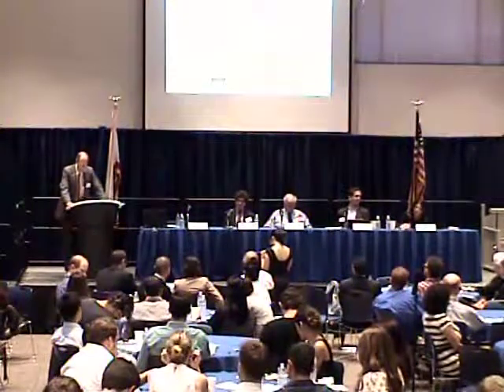Panel 2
Moderated by Rick Marcus (University of California Hastings College of the Law)
• Andrew Bradt (University of California, Berkeley Law)
• Kevin Clermont (Cornell University Law School)
• Linda Mullenix (University of Texas School of Law)
• Adam Steinman (University of Alabama School of Law)